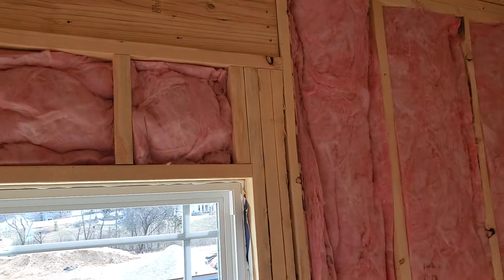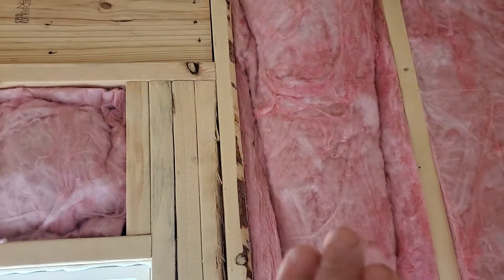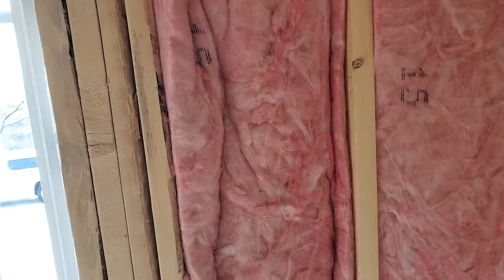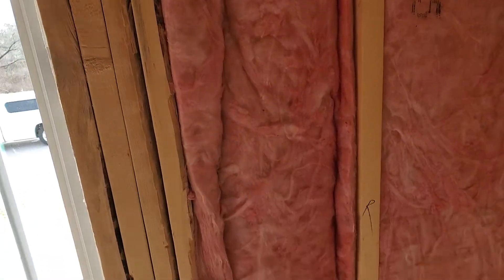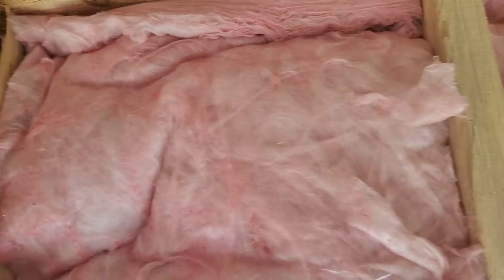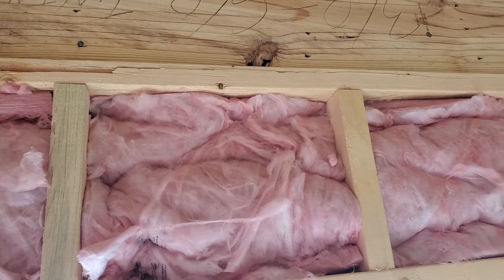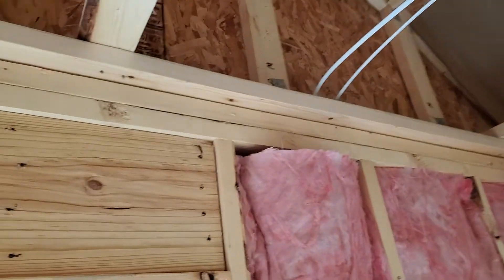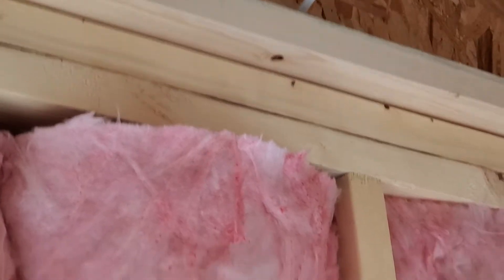New Construction Pre-Drywall Inspection of Insulation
In this video, Troy Galloway does an insulation inspection before the drywall is hung. The air pockets in insulation are what keep the house warm, which means having the insulation packed tightly in the wall cavity is making it more inefficient.  Also, the insulation doesn't even reach the top of the wall cavity.